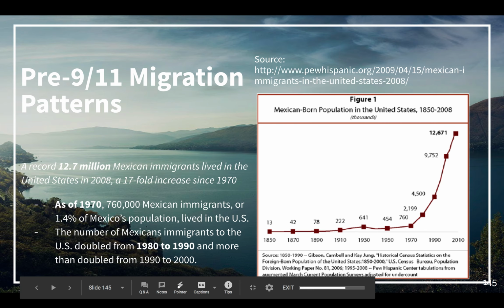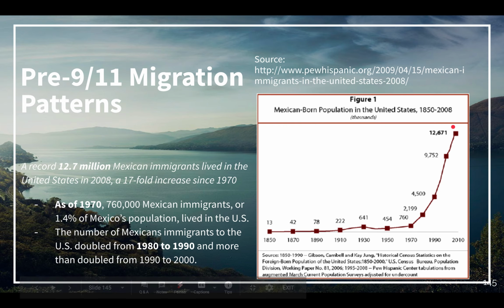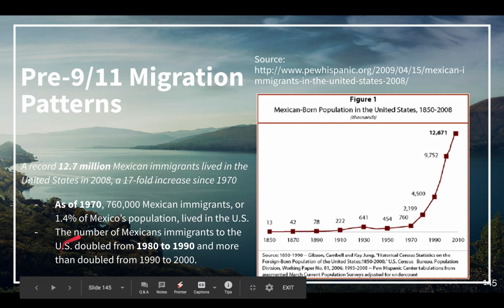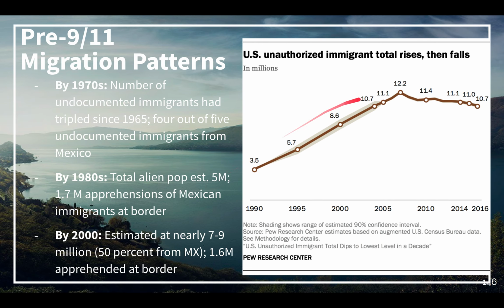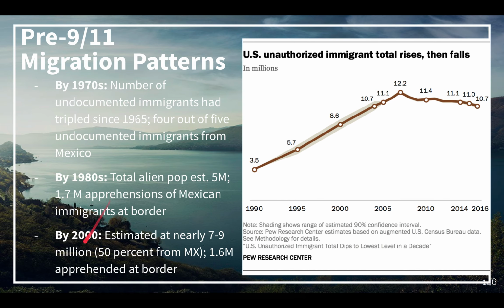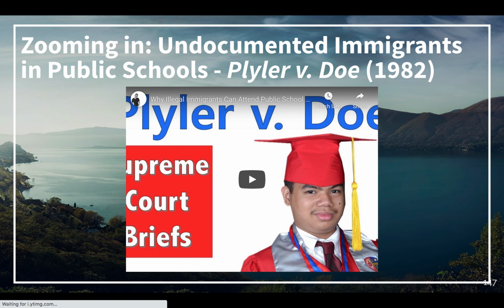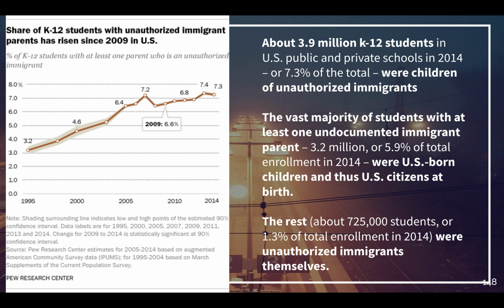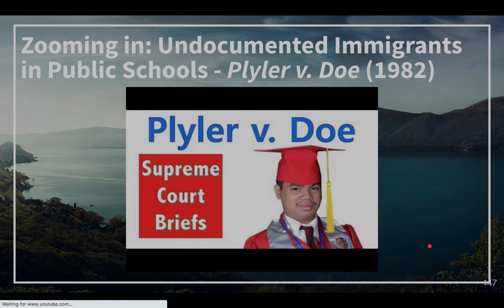Migration from Mexico in the late 20th Century